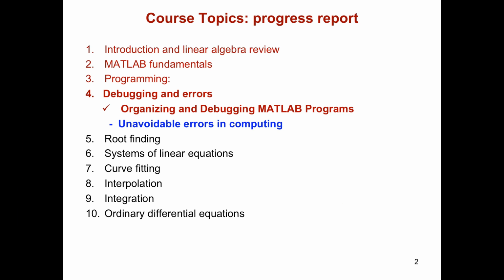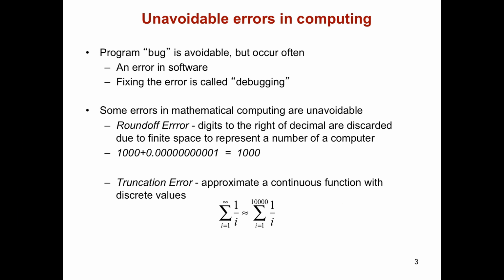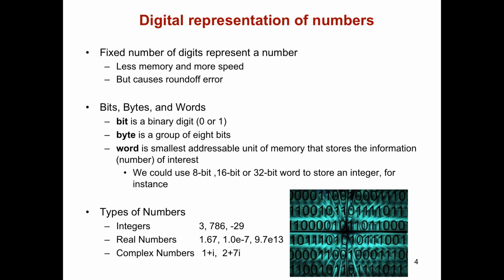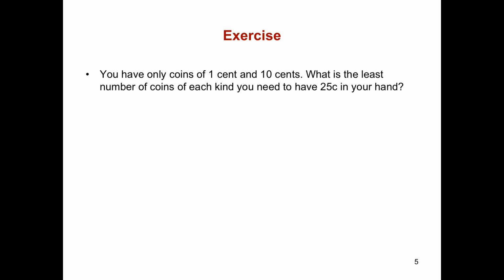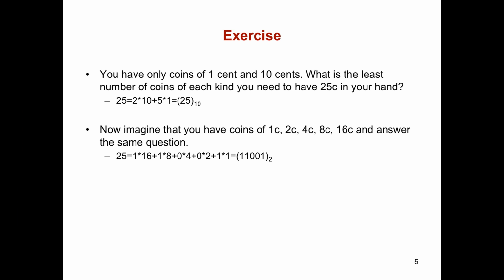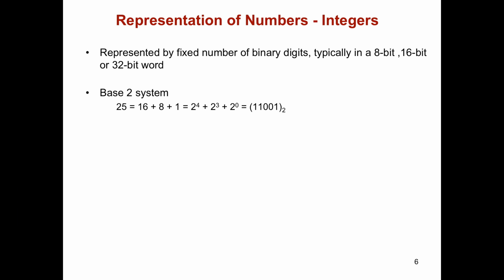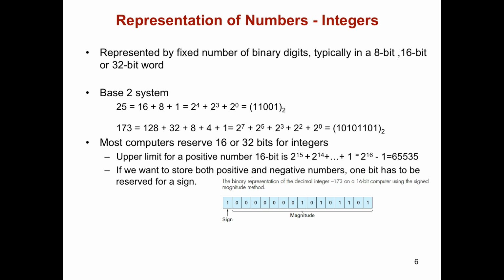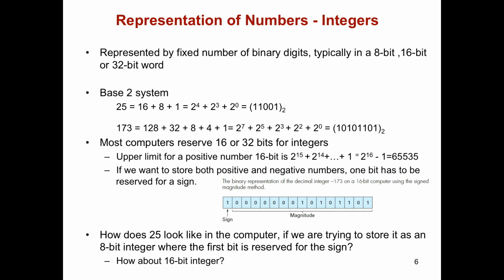PGE 310 Lecture 4.2 Unavoidable errors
representation of integers on computer